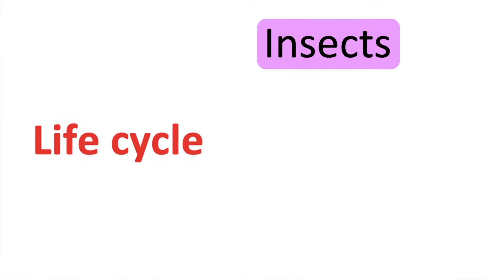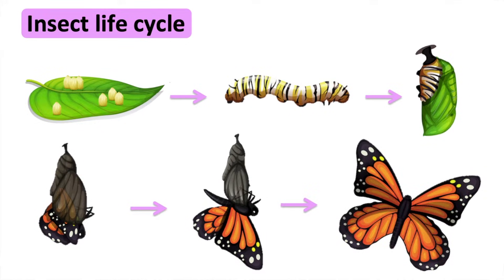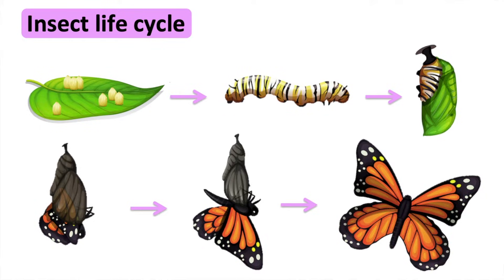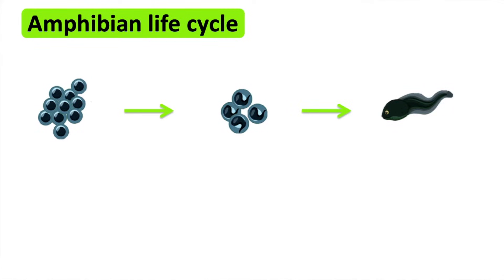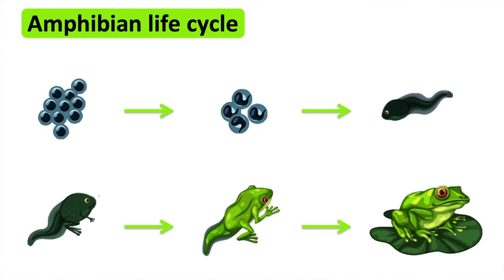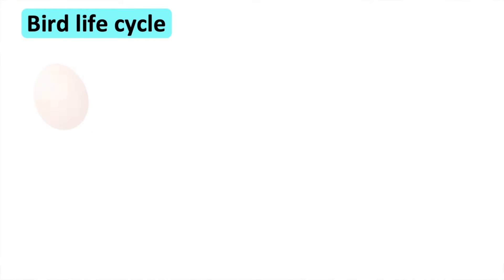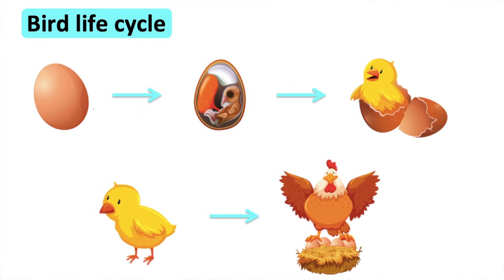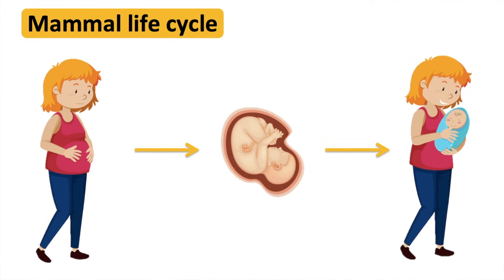Animal life cycles | Insects, Amphibians, Birds & Mammals